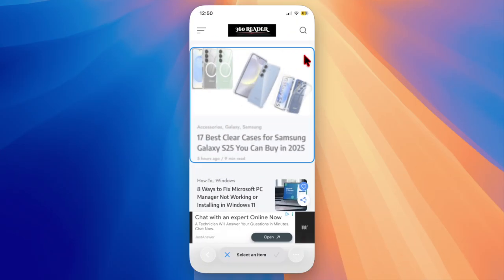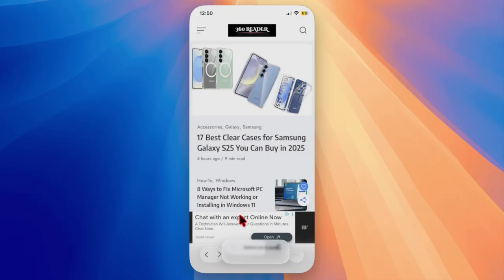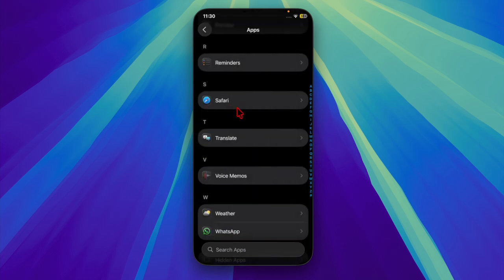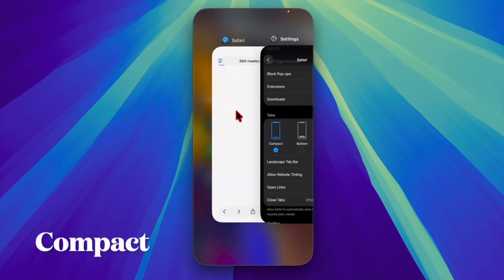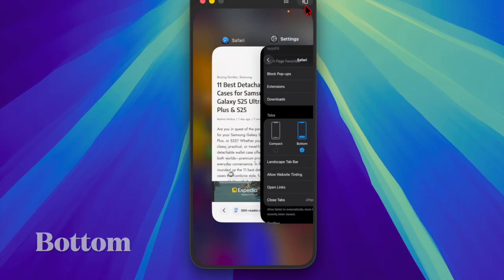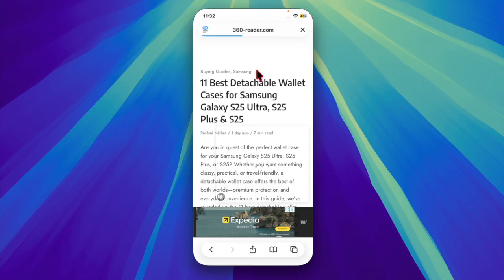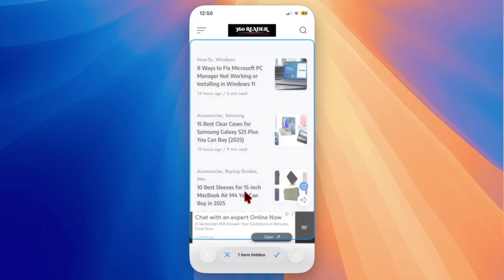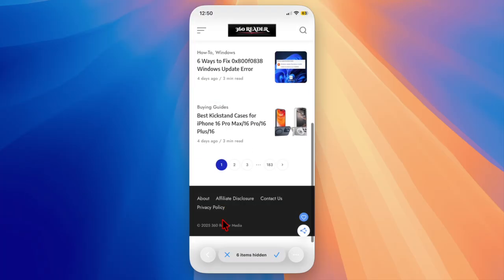How to Restore Safari’s Classic Layout from iOS 18 in iOS 26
Missing the familiar Safari layout from iOS 18? In iOS 26, Apple has introduced new design tweaks to Safari, but if you prefer the old, classic look, you can easily switch back. In this video, we’ll guide you step-by-step on how to restore Safari’s traditional tab layout from iOS 18, so you can browse the way you’re used to. Whether you love the old design for its simplicity or just want a more familiar interface, this quick guide will help you bring it back in seconds.